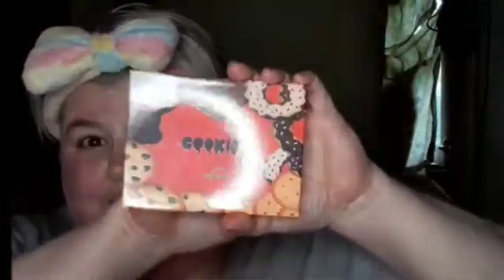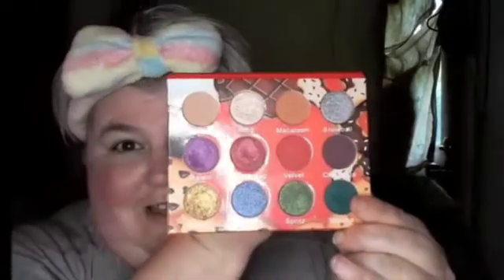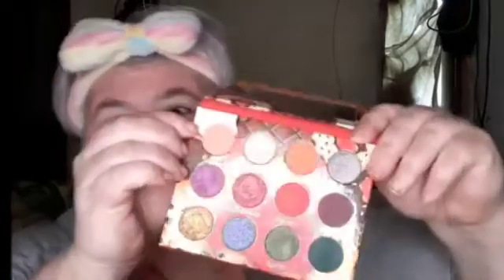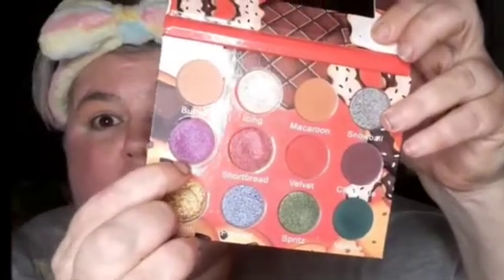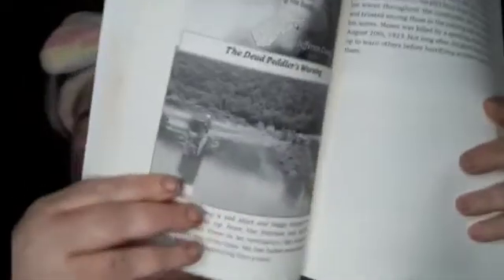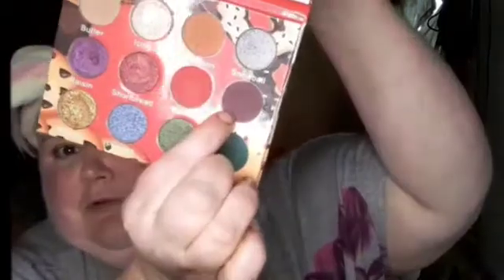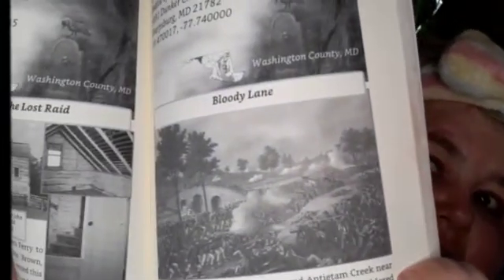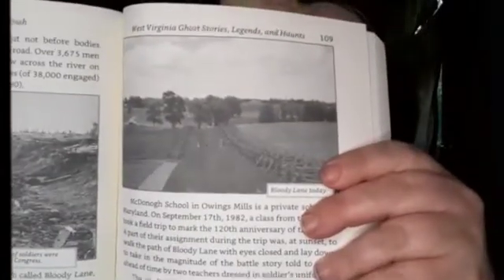GRWM! AND SOME SCARY GHOST STORIES! SEE WHAT PALETTE IAM USING, AND STORIES YOU DONT WANT TO MISS!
Hello everyone,
my name is Teresa starship
and I welcome you all to my channel.

today:
GRWM! AND SOME SCARY GHOST STORIES!
iam using the cookies palette
and also reading a west virginia ghost book
which iam not a sponsor to the company of the palette
or the book and the author. what is more fun putting on eye shadow
as you read a scary story during the night!